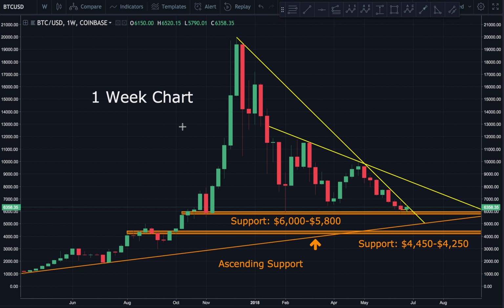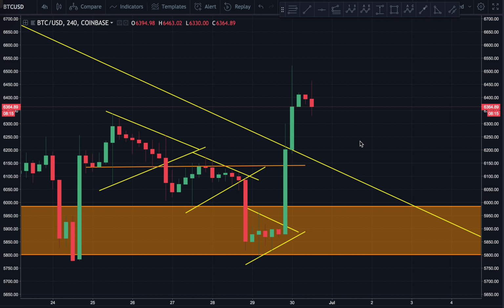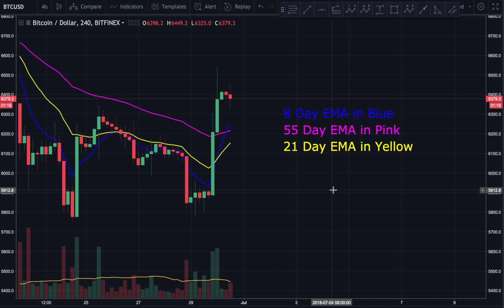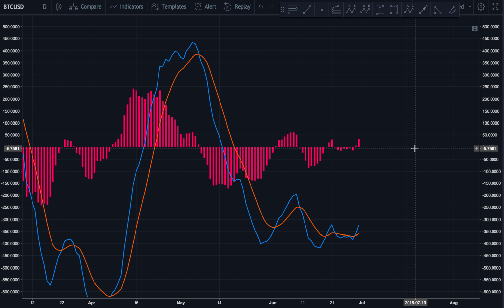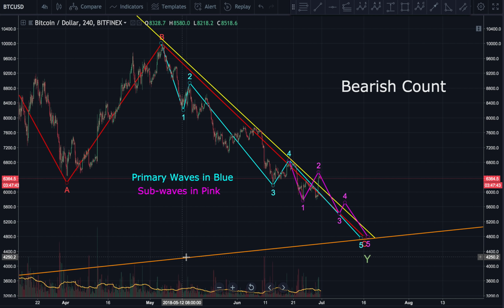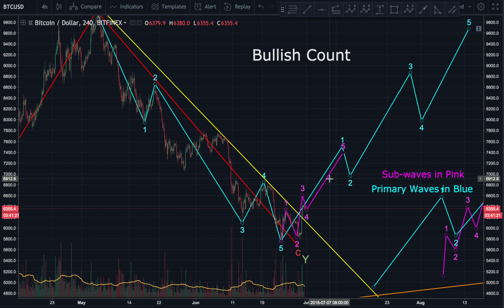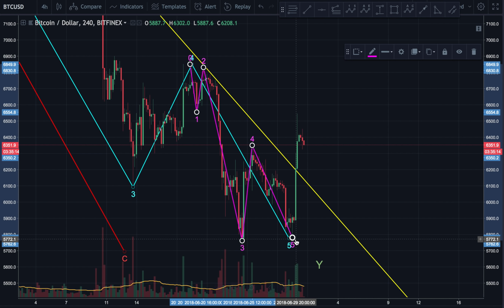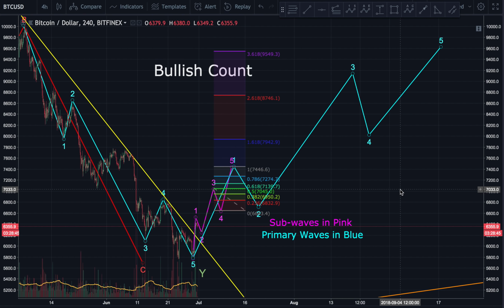Bitcoin Technical Analysis for Saturday, June 30th 2018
Are the Bulls Back? Is this just manipulation? Have we seen the bottom? All of this and more is discussed in today’s bitcoin update.